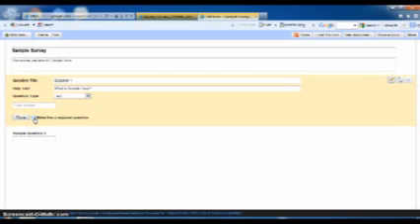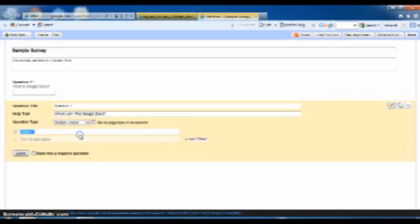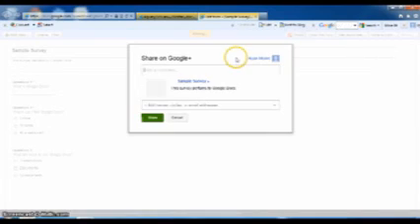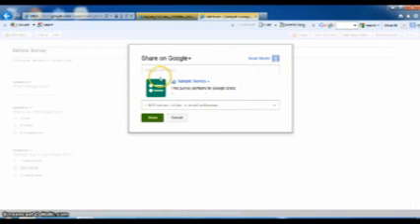Score 4.0 on Google Docs Proficiency Scale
At the 4.0 level, teachers will be able to:
• Create/edit a form in Google Docs
• Be able to change ownership of a file